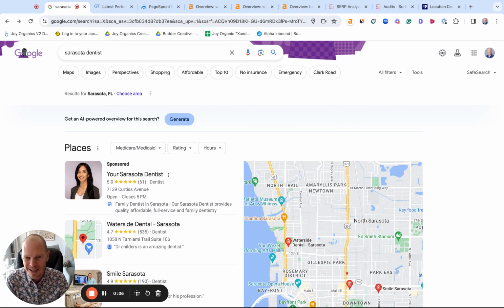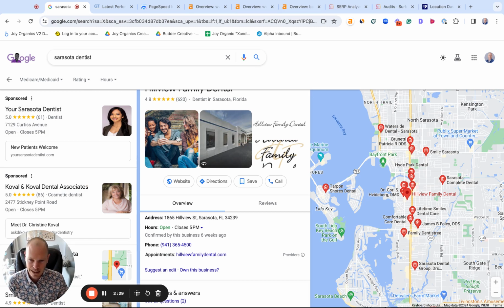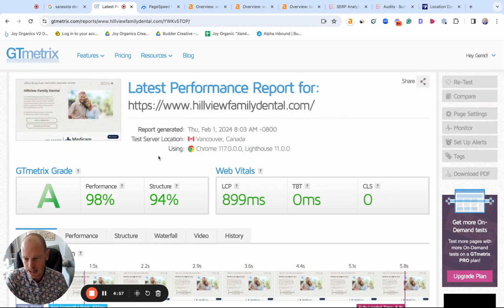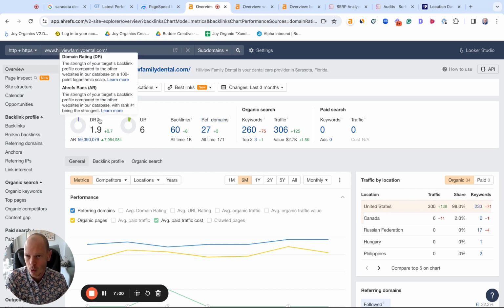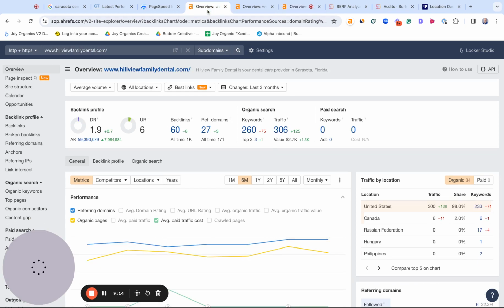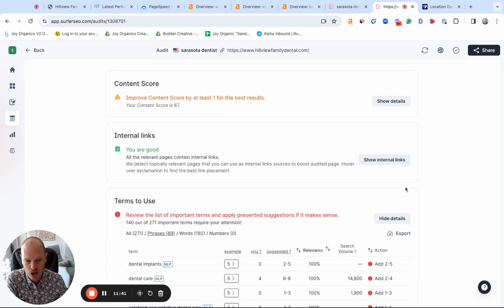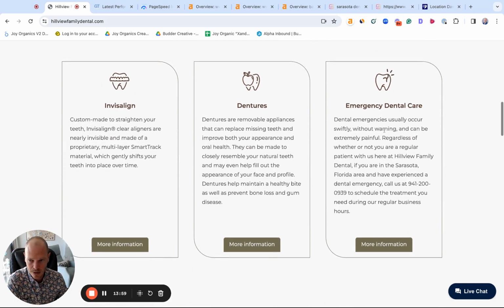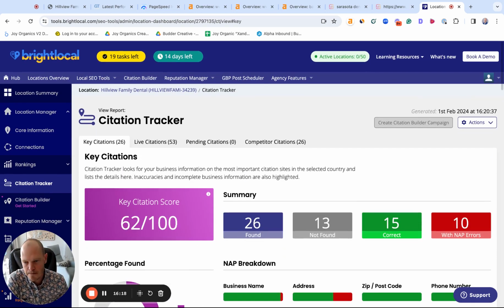How to Perform a Local SEO Audit in 2024 | MrGrowthBoss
There are a million reasons to audit your website for SEO. Do you want to know how a local SEO audit works? In this video, MrGrowthBoss - Gerrid Smith will go through the process of an SEO audit for a local business.

If you’re not 100% invested in SEO, you’ll struggle to expand your presence. If you can’t carve out serious time for SEO every day, you’re fighting a losing battle.

This video is about How To Perform a Local SEO Audit and covers the following topics:
SEO for Local Business
SEO For Dental Clinic
Website Audit For A Local Business

Video Title: How to Perform a Local SEO Audit in 2024 | MrGrowthBoss

Timestamps:
0:00 Introduction
0:13 What A Local SEO Audit Is
0:49 Example Client [Dentist]
1:42 Google Maps Listing Issue
1:52 Issue #1 Pictures
3:37 Issue #2 Lack of Services
4:06 Maxing Out All Fields In Listing
4:51 Speed Audit
6:22 Links Audit with Competitor Comparison
9:39 Content Audit
11:35 On-Page Audit
12:31 H1 and Title Tag Audit
13:54 Keywords in Content
15:33 Citation Audit

🔔 Do you want to grow your online presence with proven SEO strategies? Rank Higher. Convert More. Grow Faster.

✅  About MrGrowthBoss - Gerrid Smith

Gerrid got started in the “search engine optimization” industry back in 2005. His personal mission is to build a portfolio of companies worth over $250 million while being an exceptional dad and husband. Today, Gerrid helps business owners, in-house marketers, and other SEOs with their growth strategies.

Portfolio:
→ Chief Marketing Officer of Joy Organics, a leader in the CBD industry, setting the standards for manufacturing, testing, and quality.
→ Founder of Blackfin (sold), the top three in Google for "Law Firm SEO", "Law Firm Marketing", and more for a decade.

Results:
→ Thousands of first page rankings. Many are in very competitive niches.